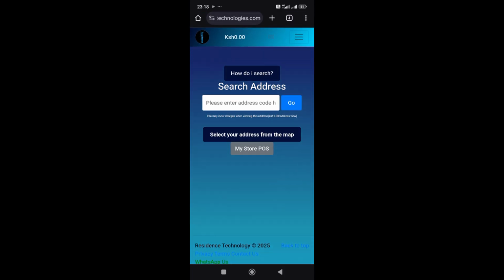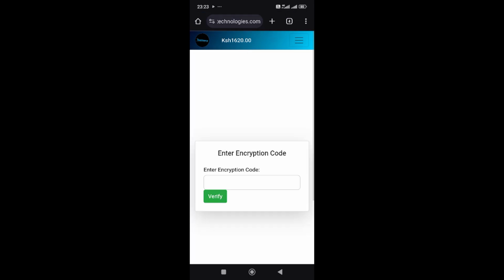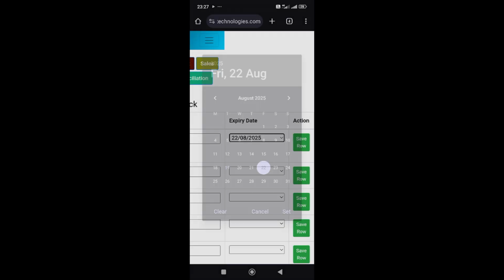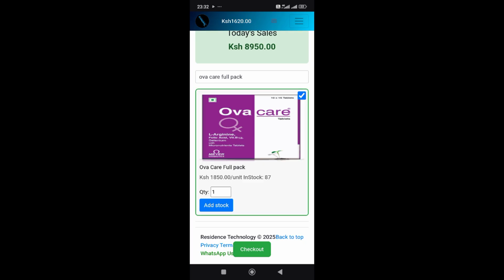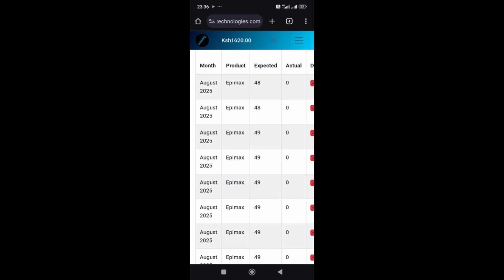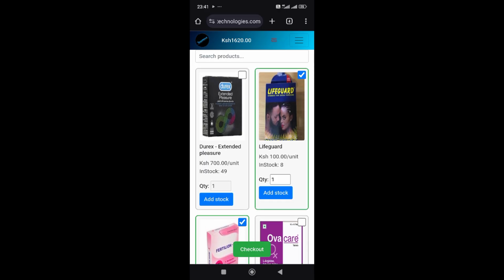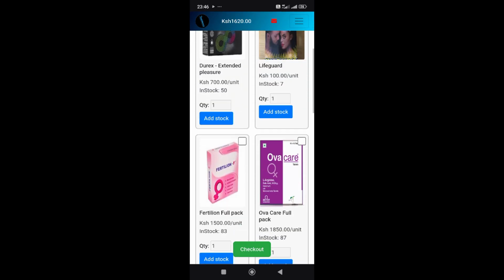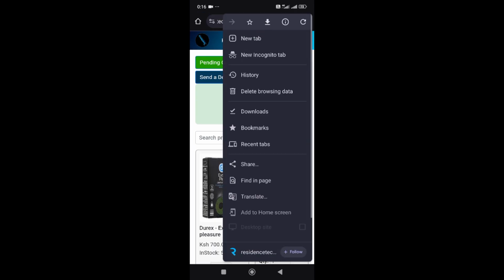Residence POS Demo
Residence POS – Smart, Simple & Reliable
Manage sales, track stock, and accept payments seamlessly with our POS system. Designed for businesses of all sizes, Residence POS helps you save time, reduce errors, and grow faster. Choose a POS that’s secure, affordable, and built for the future of African businesses.